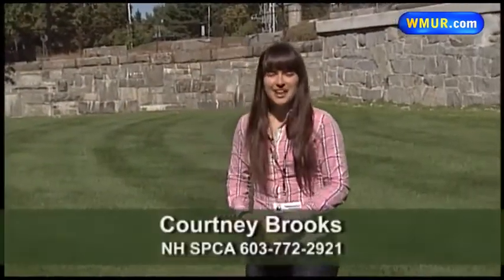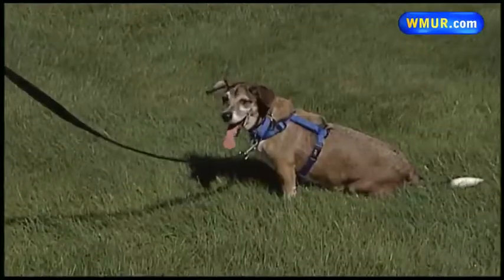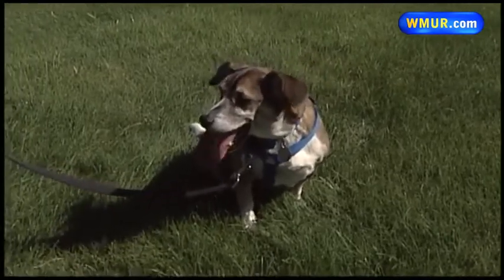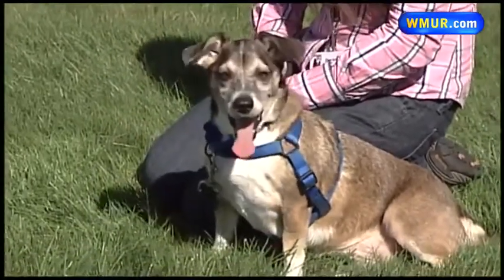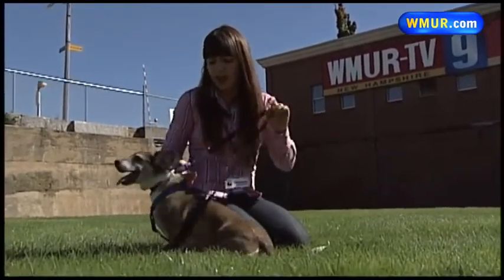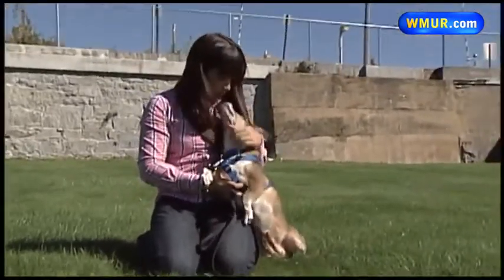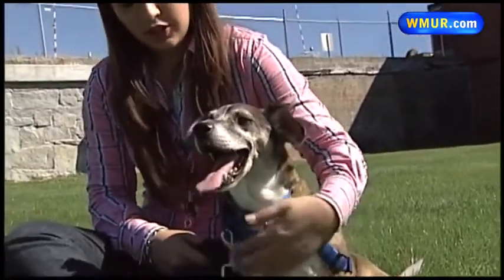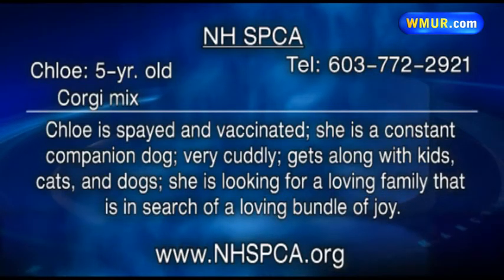Adopt This Pet: Chloe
Thank you for clicking on Adopt This Pet!
The NH SPCA is a great organization, located in Stratham, NH, and many furry critters call it home.
 Are you in the market for a new best friend? Looking for an emotionally secure, mutually satisfying, low m